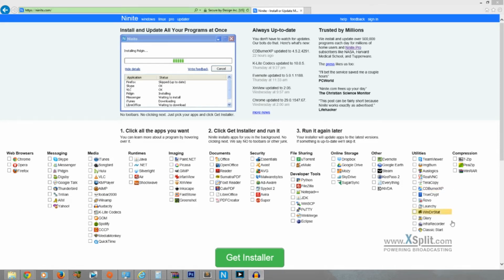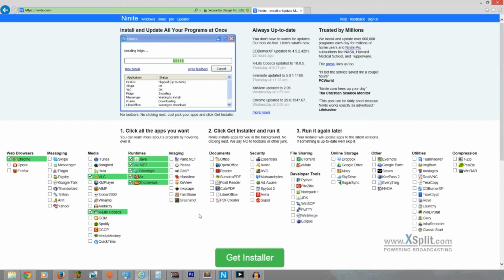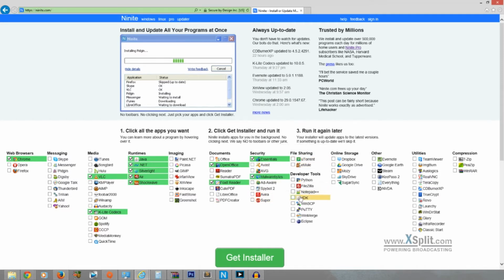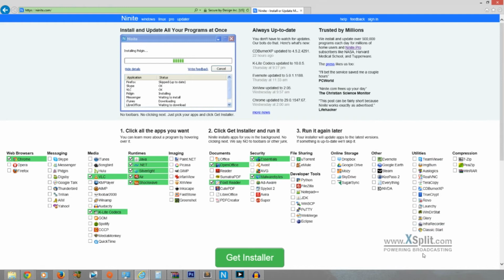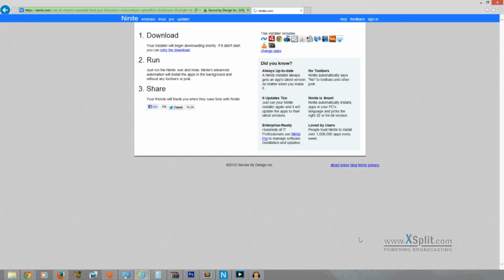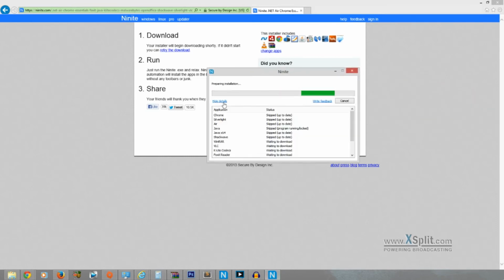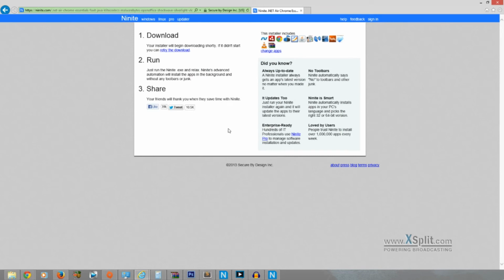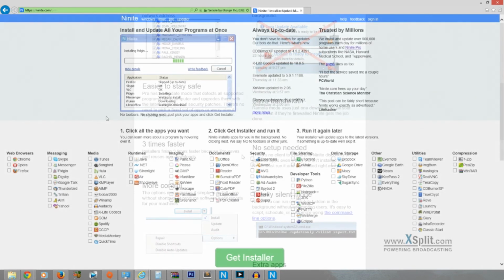Ninite: The Best Time Saver?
Ninite turns setting up a new computer into a quick, painless process. Every time you install a fresh Windows on any computer you need to install a lot of programs to make it usable. And that takes an